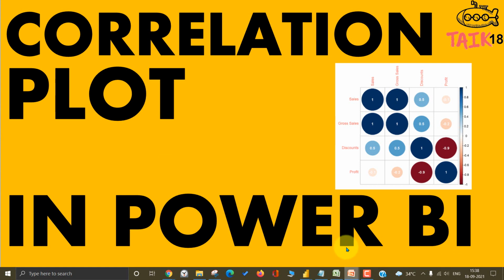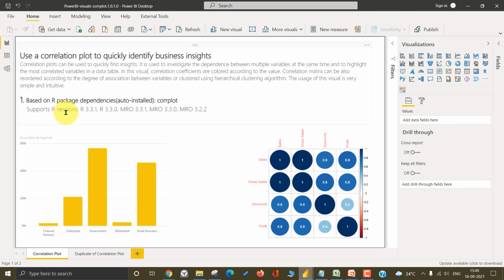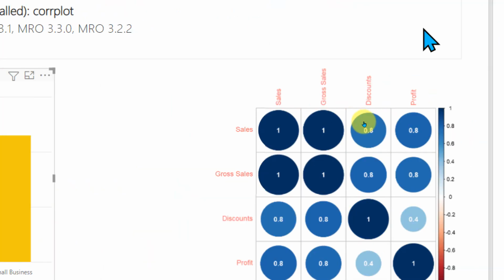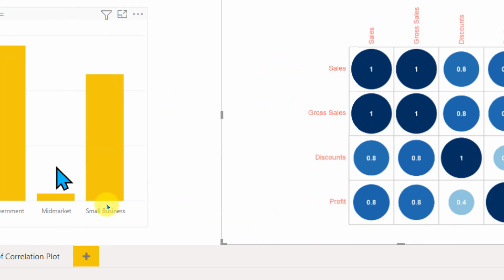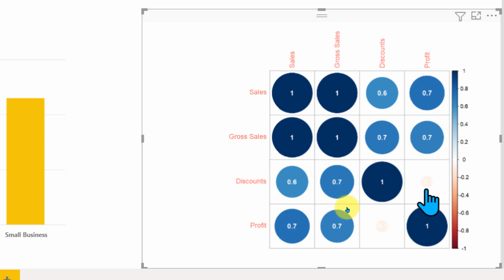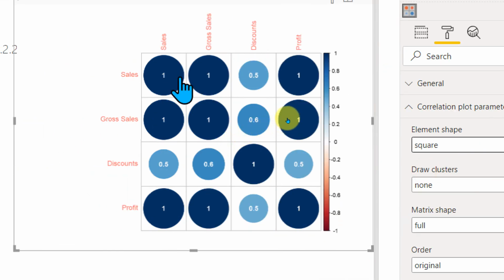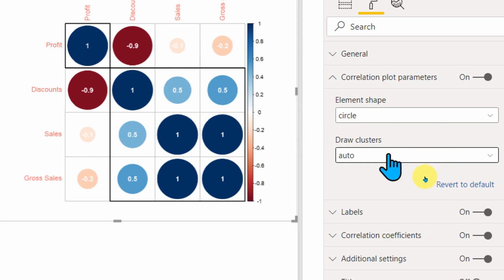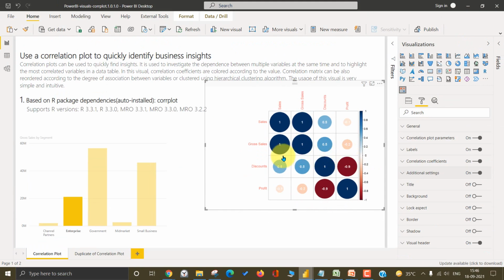Correlation Plot Advance Analytics in Power BI taik18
Learn how to create a correlation plot for advanced analytics in Power BI with this step-by-step tutorial. In this video, we will dive into the taik18 correlation plot feature, showing you how to visualize relationships between variables in your data set. Enhance your data analysis skills and make informed business decisions by mastering correlation plots in Power BI. Watch now to level up your data visualization game!
source Microsoft